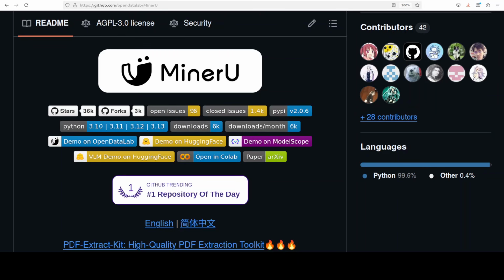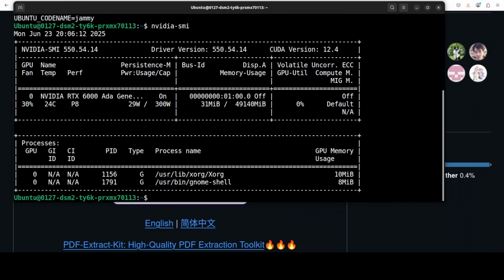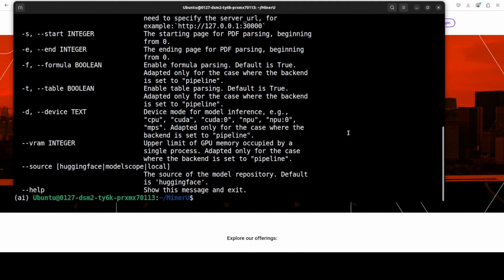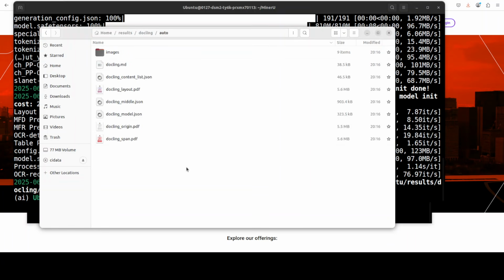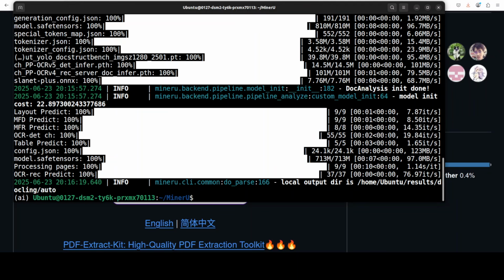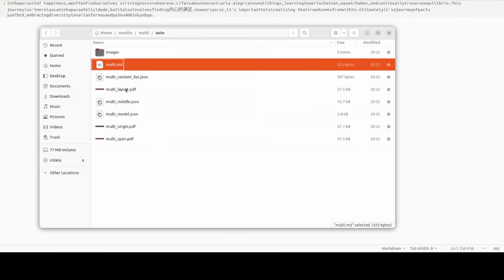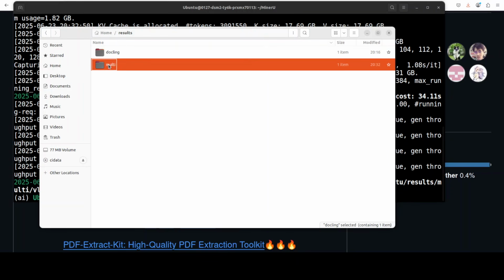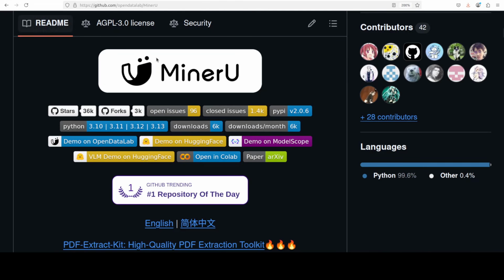Complete MinerU 2 Setup Locally: From Install to Fixing Every Error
This video locally installs MinerU2, and tests it with VLM and new improvements.